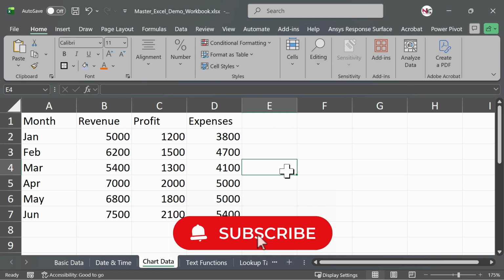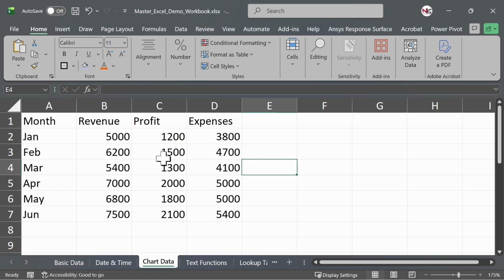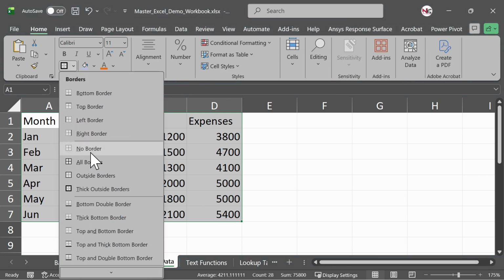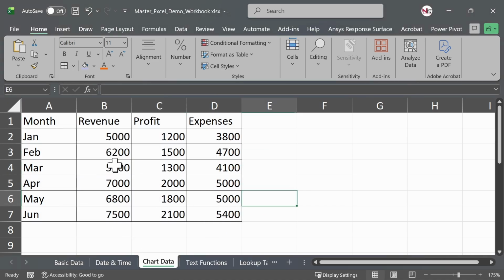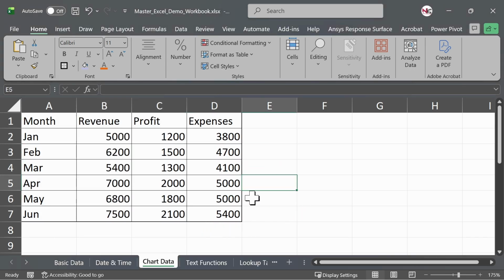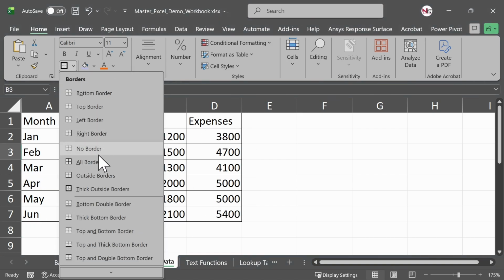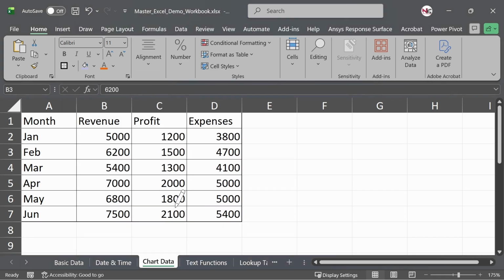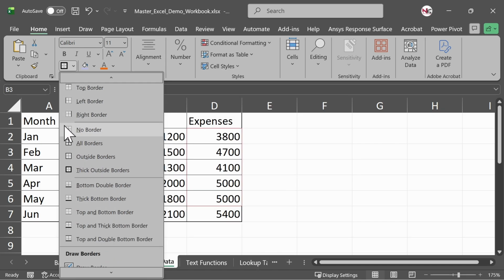How To Add Borders to Cells in Excel (2025)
This video shows you how to add borders to cells in Excel—using the ribbon, keyboard shortcuts, or right-click menu. Covers full, partial, and quick border options. Support Me ❤️❤️❤️